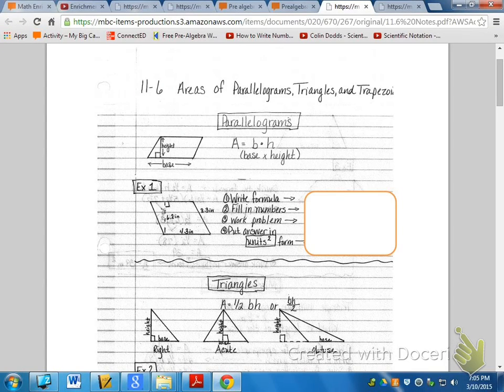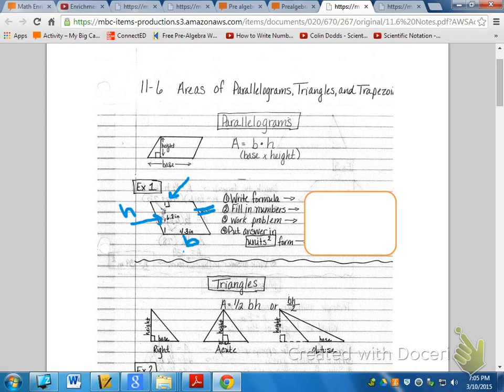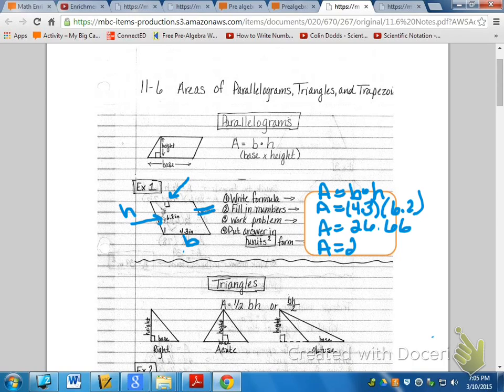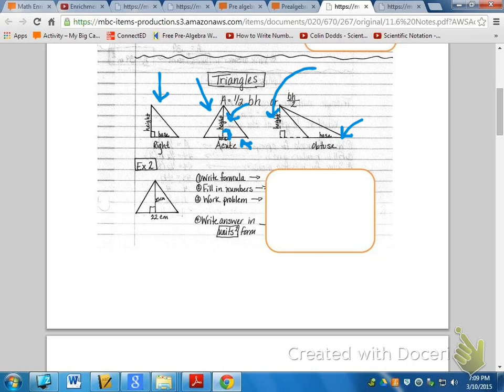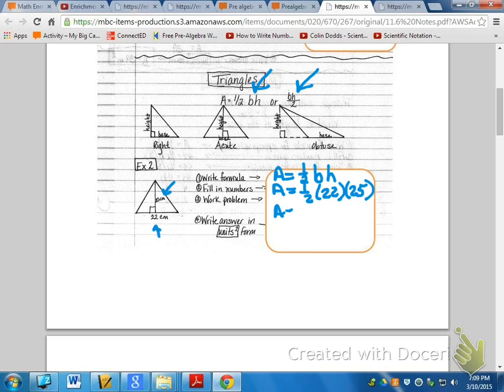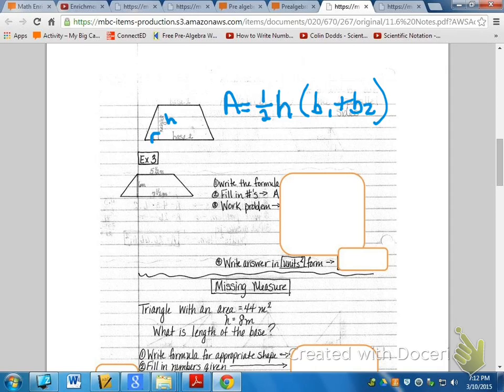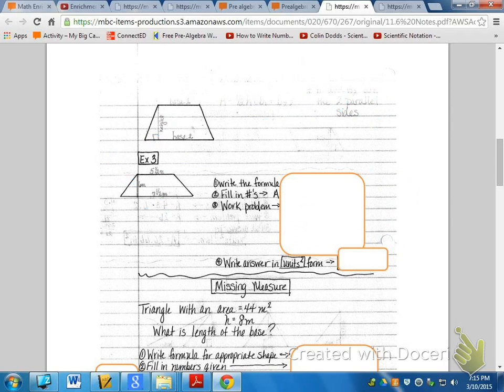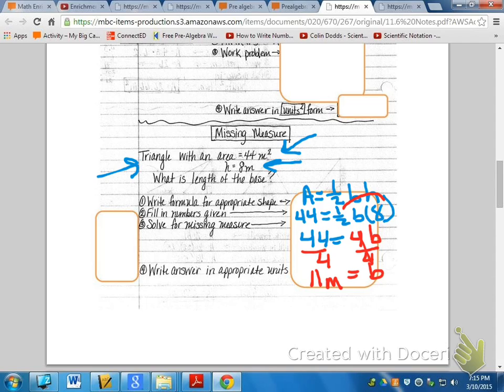11.6 Area of Parallelogram, triangle, trapezoid